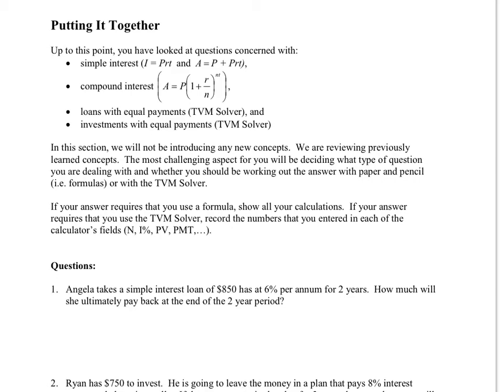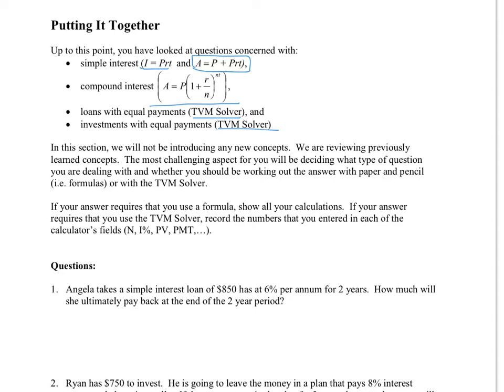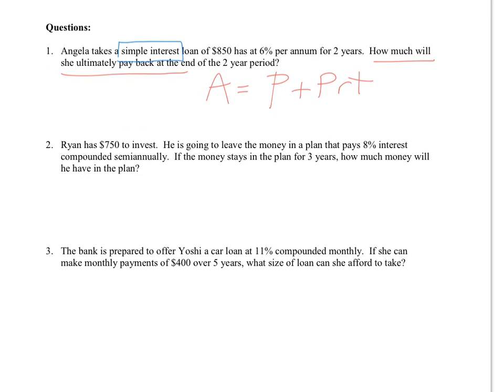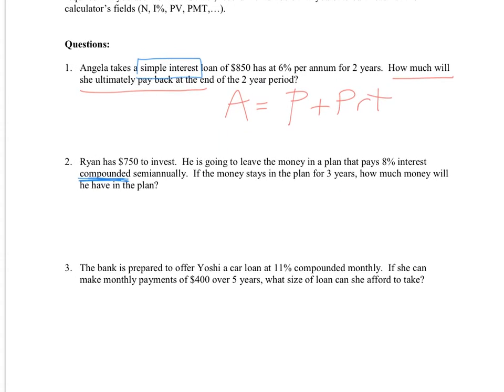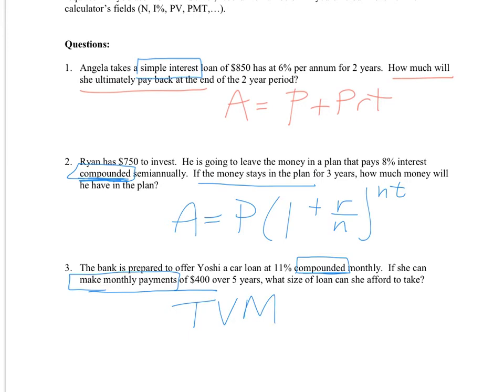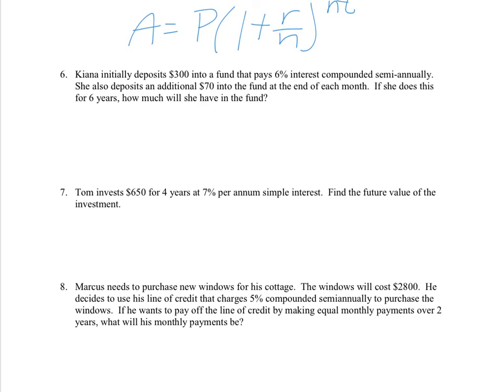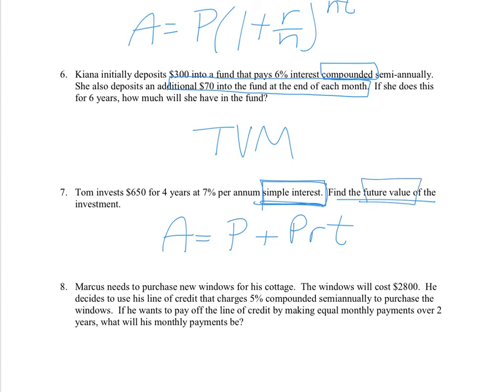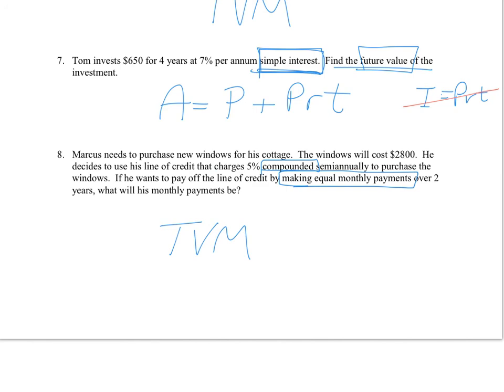3-5 When to use formulas